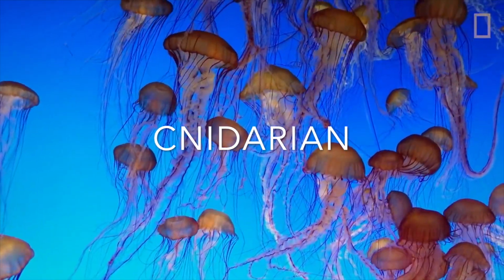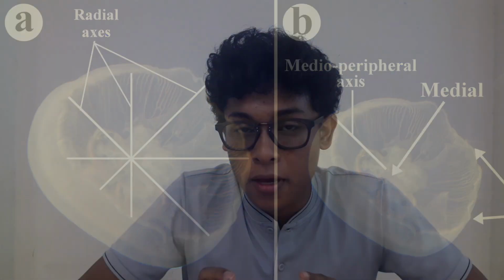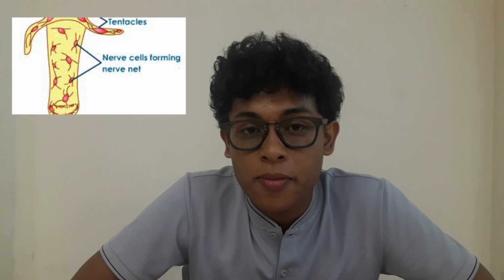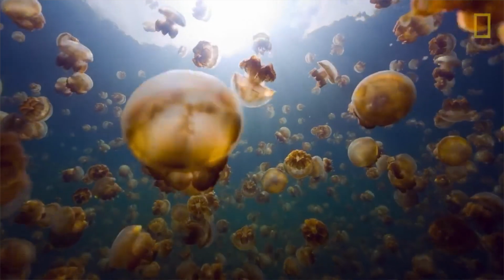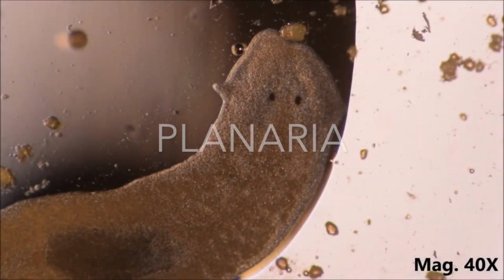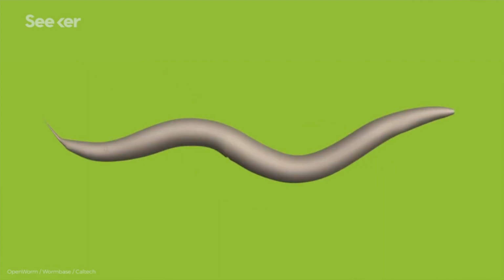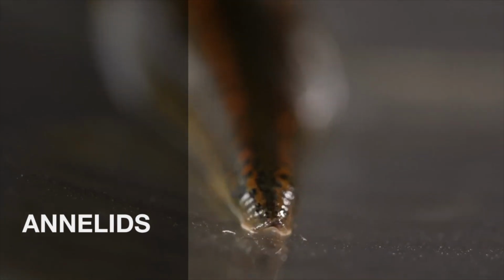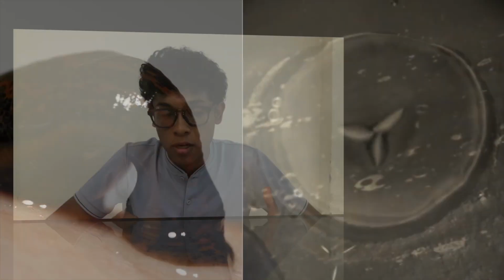Evolution of the Nervous System (ASB0205)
By:
Muhammad Danish Iman (AS09609)
Jacky Tan Lit Kai (AS10124)